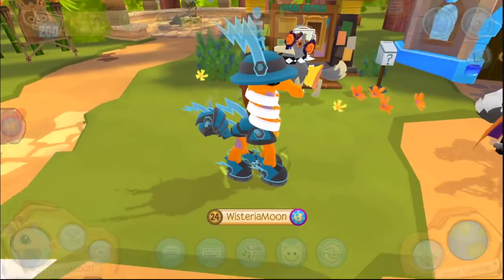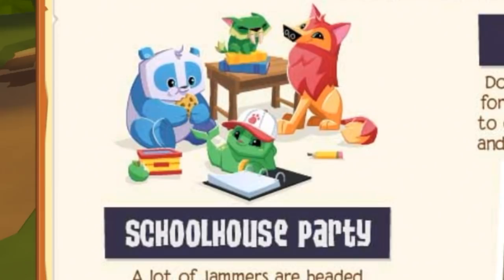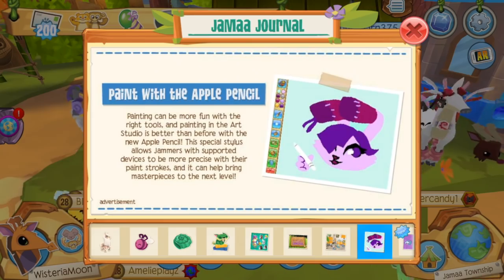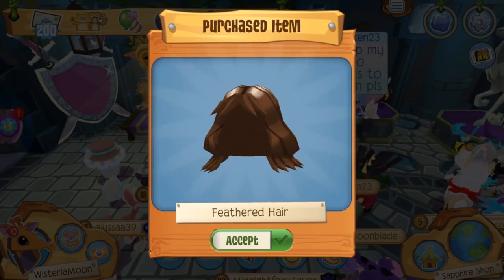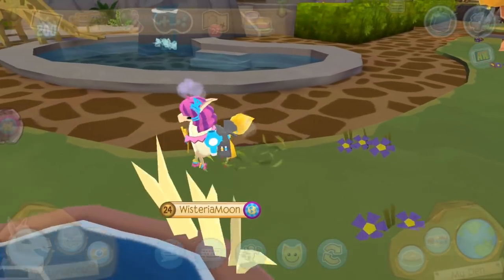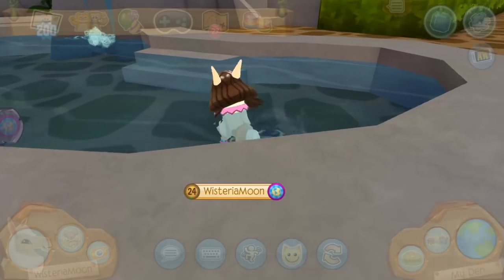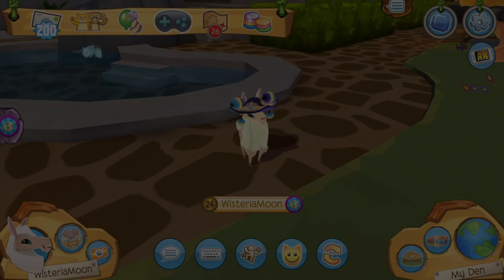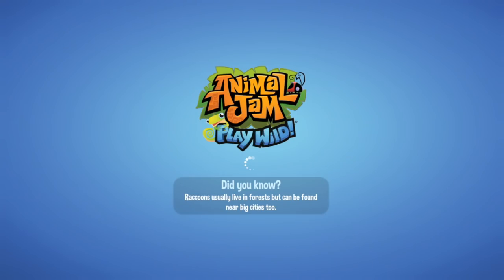NEW PLAY WILD LLAMAS - BRUTALLY HONEST REVIEW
WELL FOLKS, IN THE LATEST ANIMAL JAM PLAY WILD UPDATE, A BRAND NEW ANIMAL, THE LLAMA, WAS RELEASED, ALONG WITH A VERY QUESTIONABLE LLAMA BUNDLE. THESE ARE MY THOUGHTS...